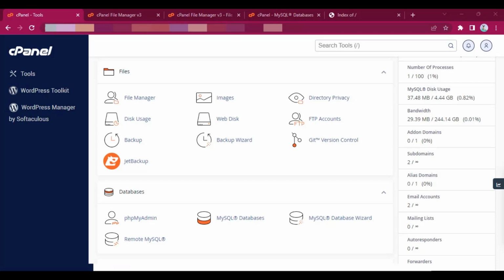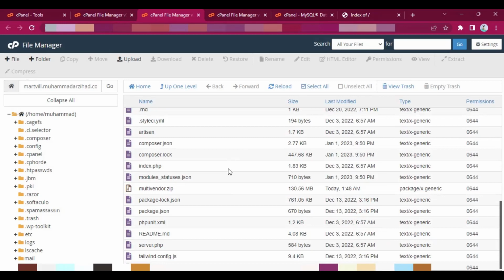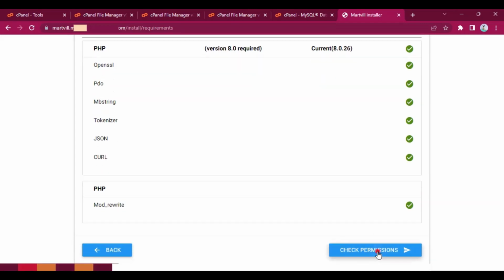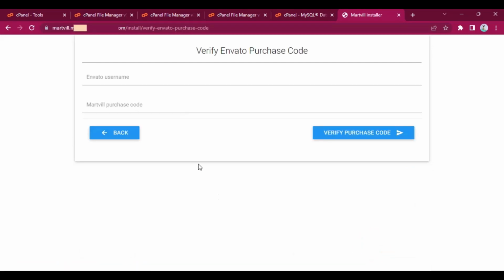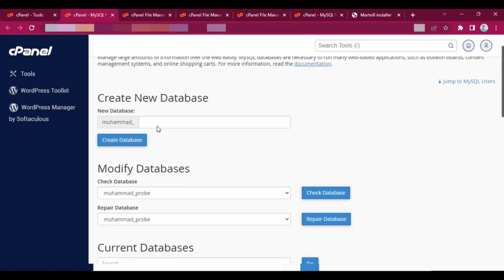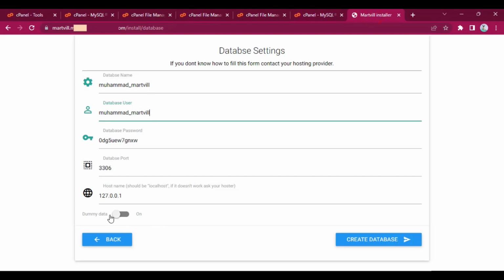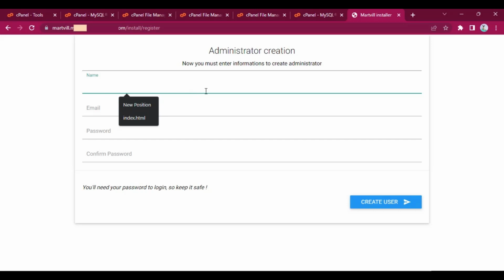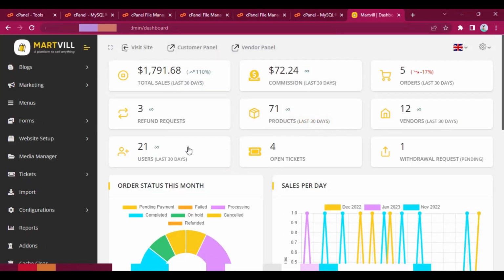Martvill Installation on cPanel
Learn how to install martvill in cPanel with database configuration.